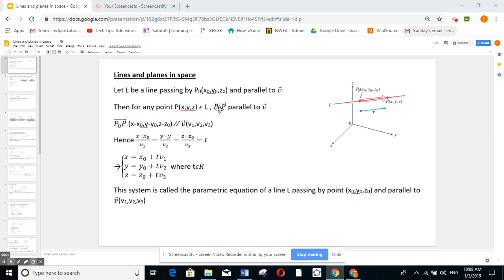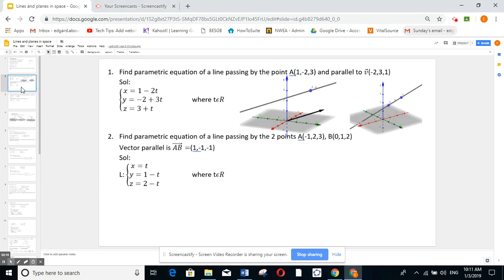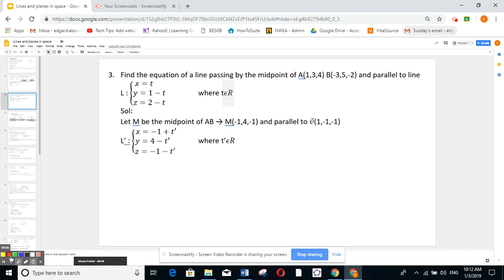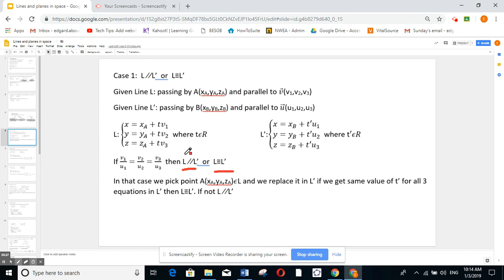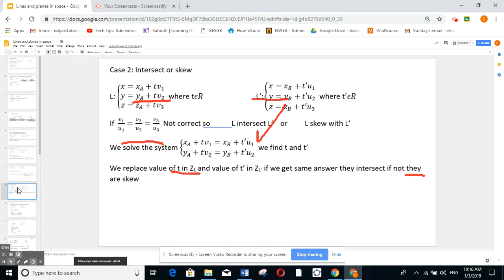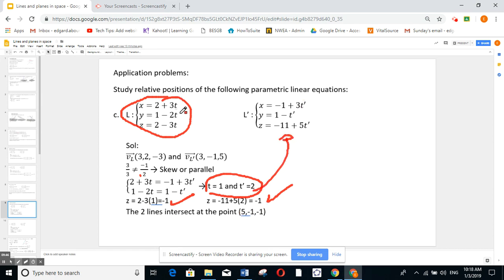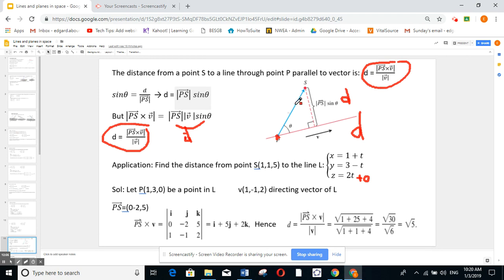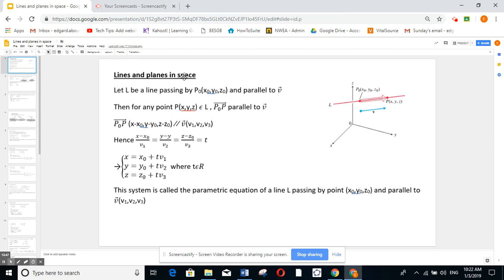Lines and planes part 1